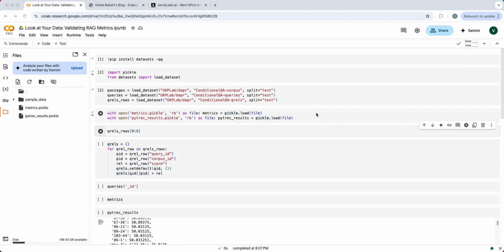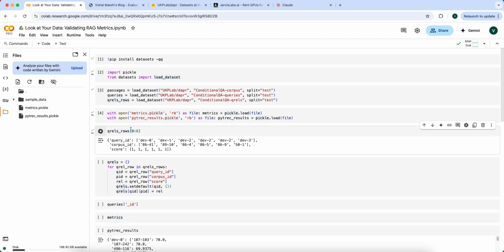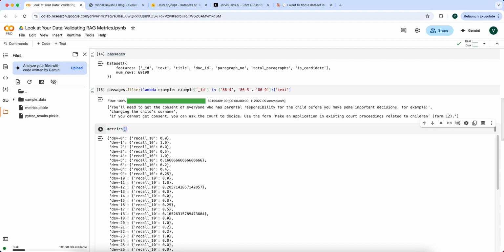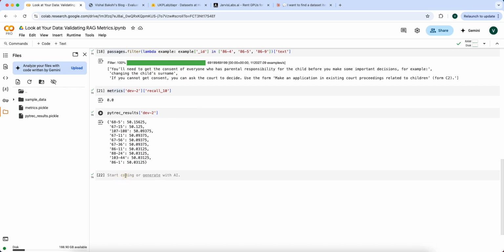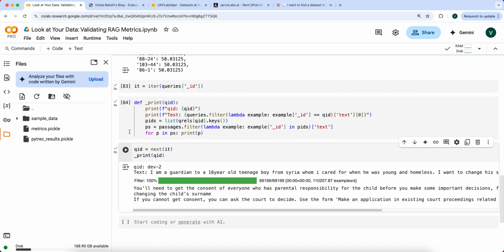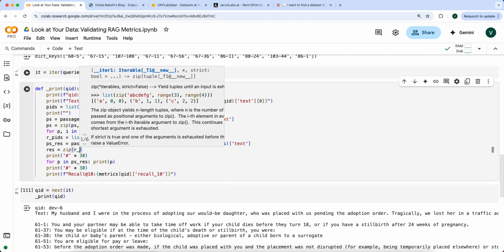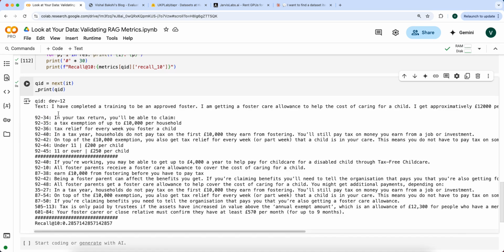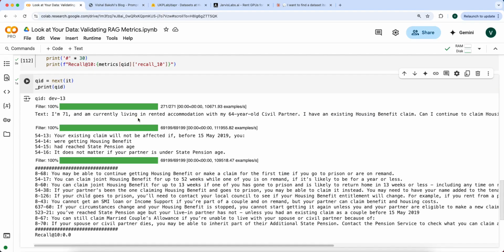Look at Your Data: Manual Validation of Retrieval Metrics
In this video, I show why I'm a big believer in looking at your data before scaling up. I dive into the UKPLab/DAPR ConditionalQA dataset and manually validate retrieval metrics and understand RAGatouille search results.

I'm using a more organic approach in this video - no prepared notebook, just me thinking through the problem in real-time. You'll see how I use simple Python iterators in Jupyter to quickly visualize what's happening with passages, queries, and the relationship between the two. I'll look at the data to make sure my code is correct and to build an understanding of the content.

If you're working with retrieval metrics (especially recall, which is my favorite metric - straightforward and easily verifiable), this manual validation approach will save you headaches later. It's worth a couple hours of investment to build confidence before scaling to bigger datasets like Genomics (12.6M passages), Miracle (32.9M), MS Marco (6M), or Natural Questions (3M).

As a bonus you also get to witness my brain fart when I temporarily forget how to calculate Recall@10 and re-learn it live 🤦‍♂️.